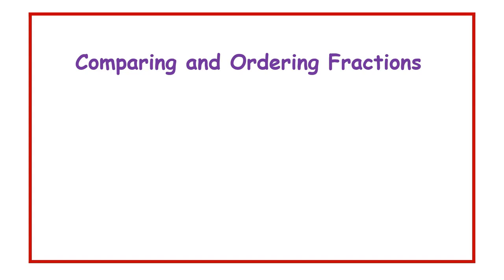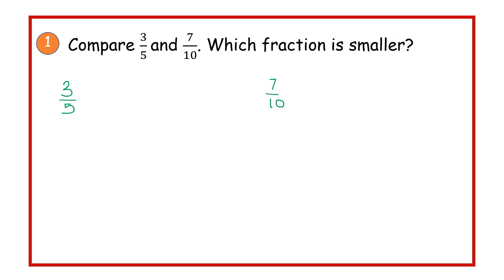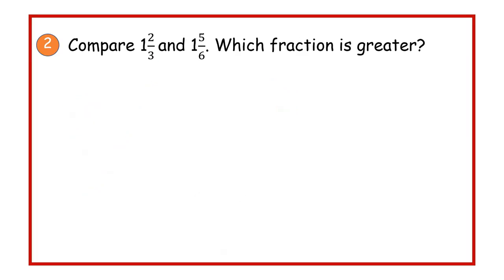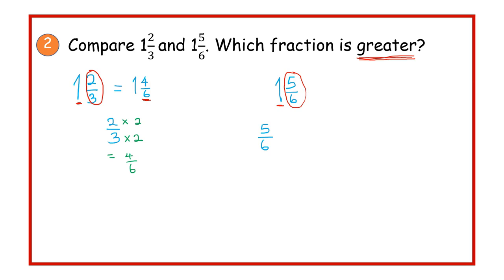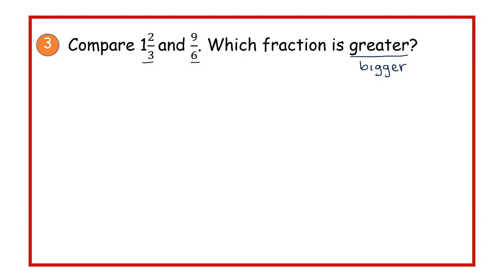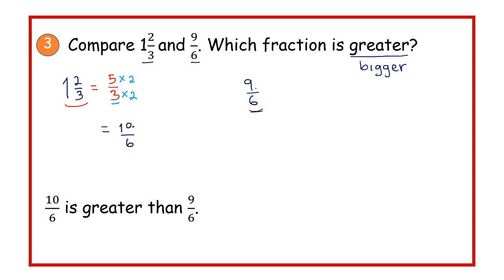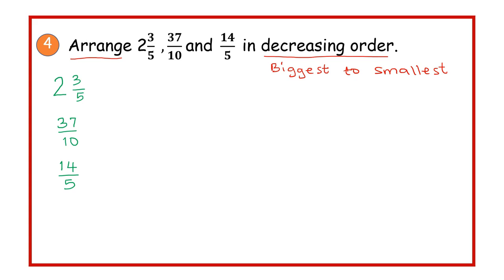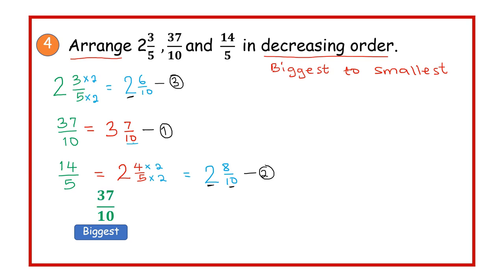Comparing Fractions and Ordering Fraction - P4 Math (Teacher Marius)